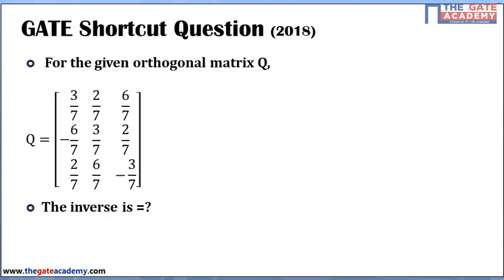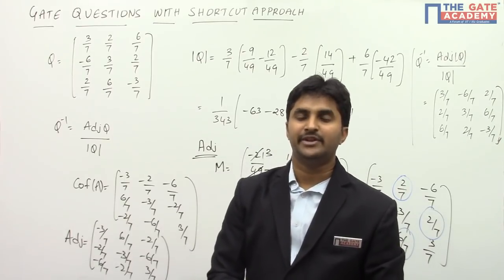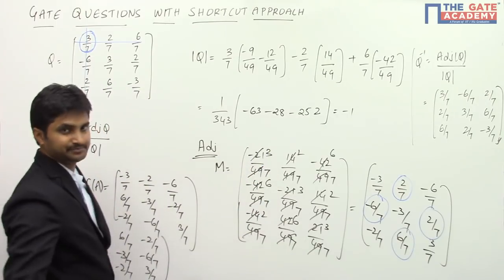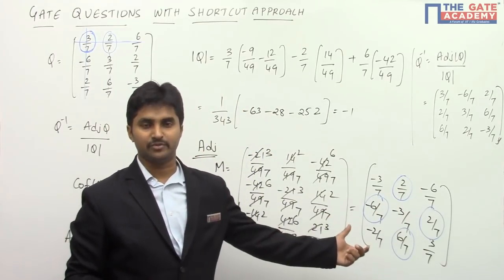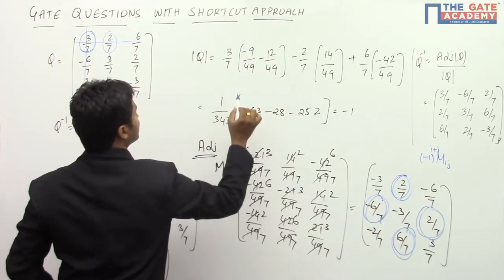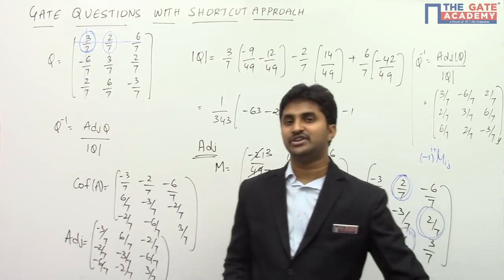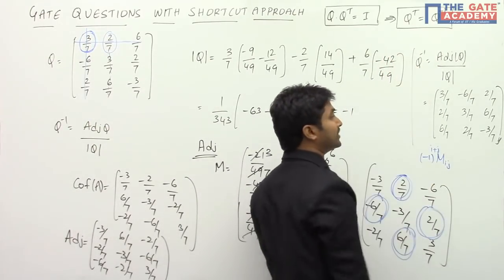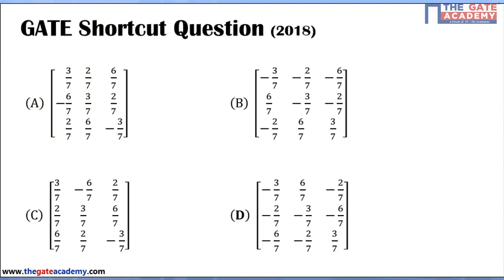Linear Algebra - Shortcut Method - 01 - Gate Sol | Mathematics | ME/CE/EC/EE/IN/CS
For the given orthogonal matrix Q,
Q=[-■(3/7&2/7&6/7@6/7&3/7&2/7@2/7&6/7&-3/7)]
The inverse is =?

Do not Forget to watch the videos of below-mentioned subjects :
1. GATE Preparation Lectures - ME
2. GATE Preparation Questions - ME
3. GATE Preparation Lectures - CE
4. GATE Preparation Questions - CE
5. GATE Preparation Lectures - ECE
6. GATE Preparation Questions - ECE
7. GATE Preparation Lectures - IN
8. GATE Preparation Questions - IN
9. GATE Preparation Lectures - EE
10. GATE Preparation Questions - EE
11. GATE Preparation Lectures - CS&IT